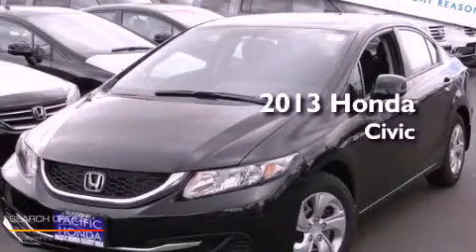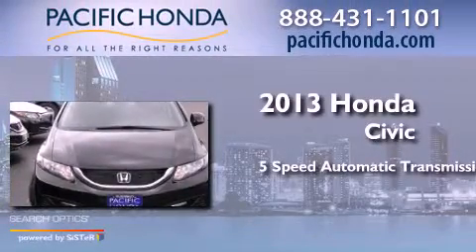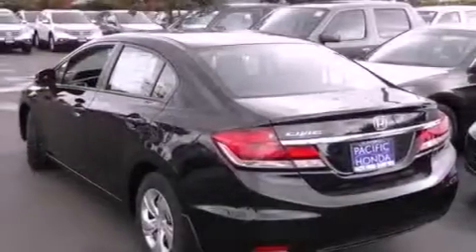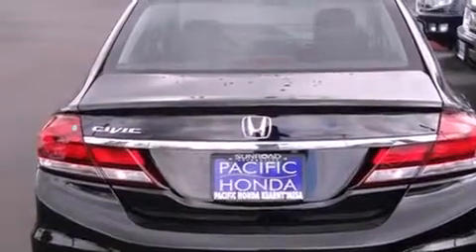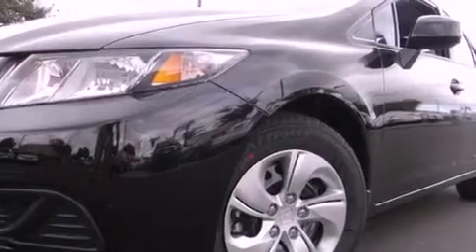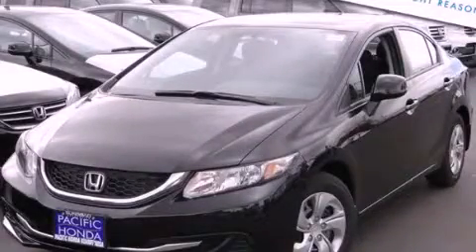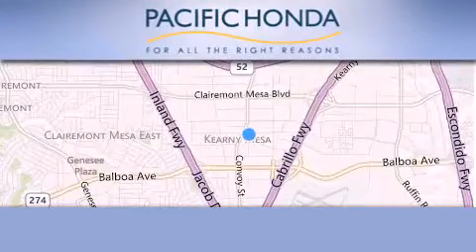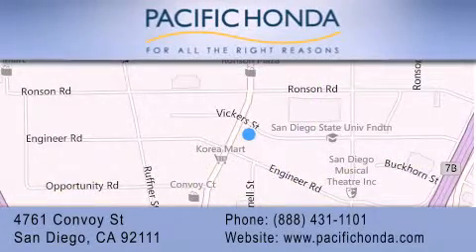2013 Honda Civic San Diego CA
Year : 2013
 Make : Honda
 Model : Civic
 Engine : 1.8L 4 cyls
 Trans . : Automatic 5-Speed
 Exterior : Crystal Black Pearl
 Miles : 10

 Stock : 130544